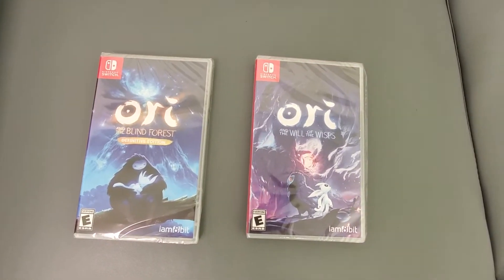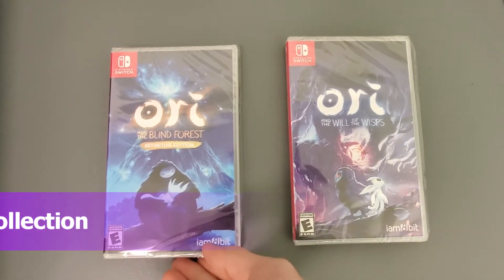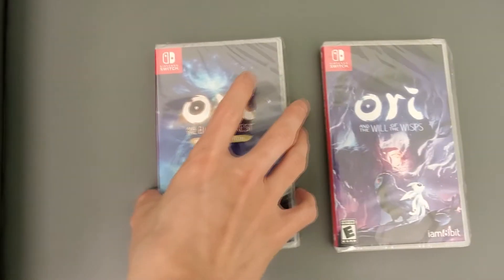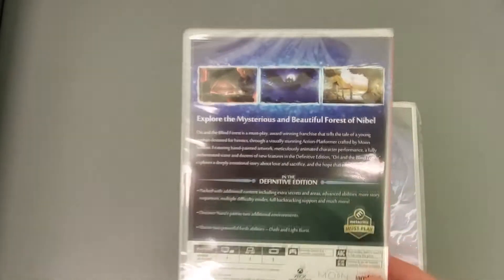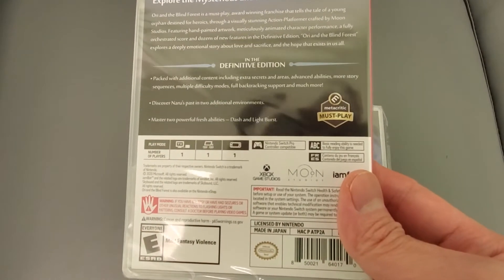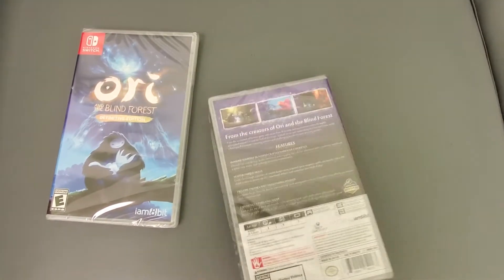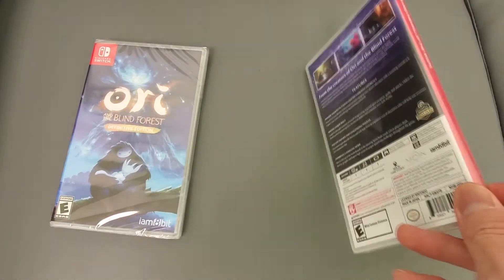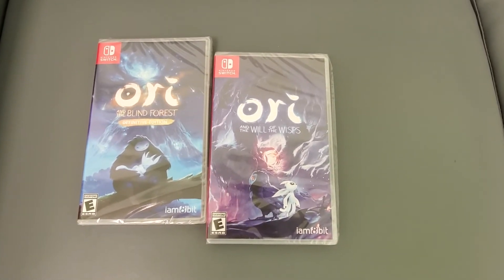Kintips Boxing Ori Blind Forest Ori Will of the Wisps Physical Collection Nintendo Switch